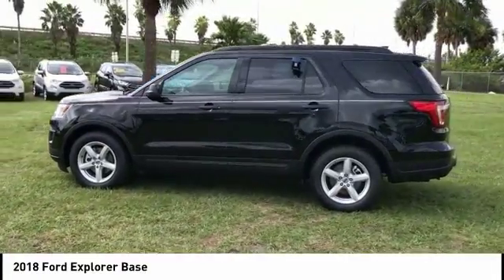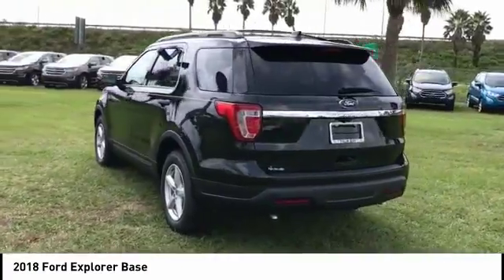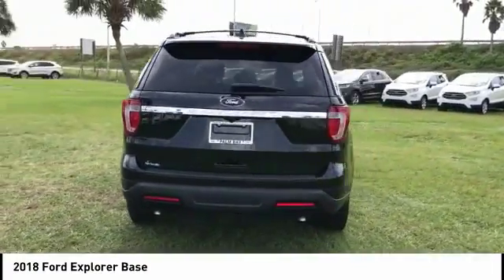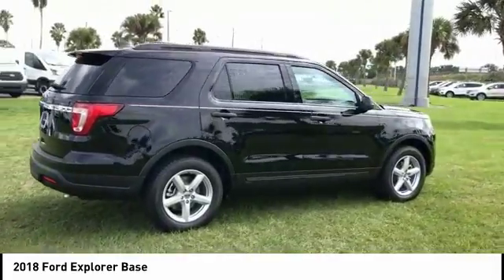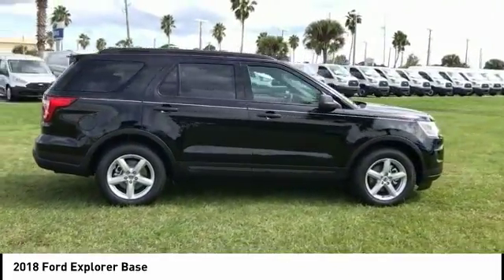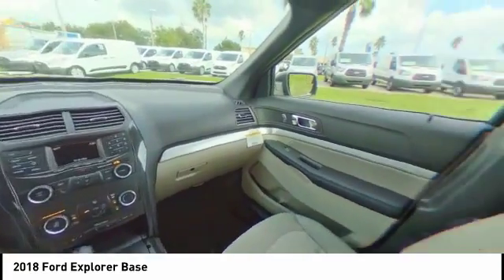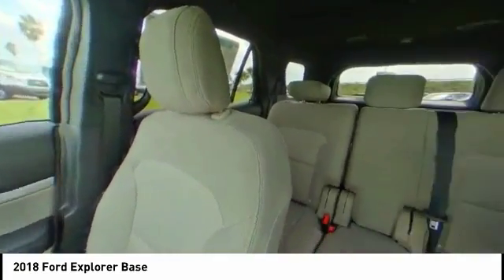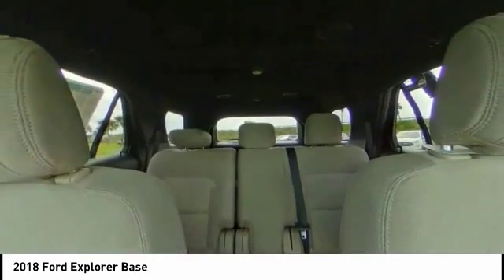2018 Ford Explorer Palm Bay FL JGC81676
2018 Ford Explorer Base